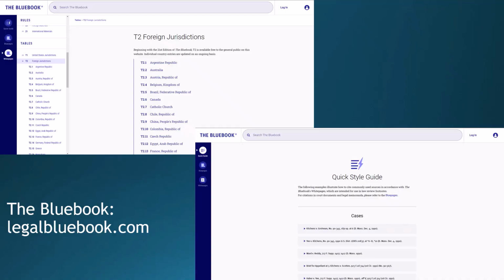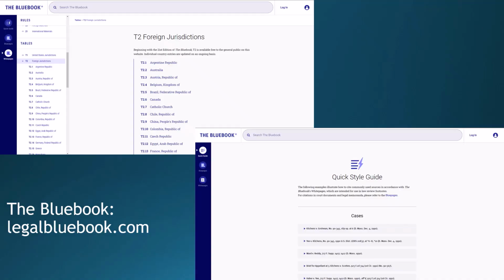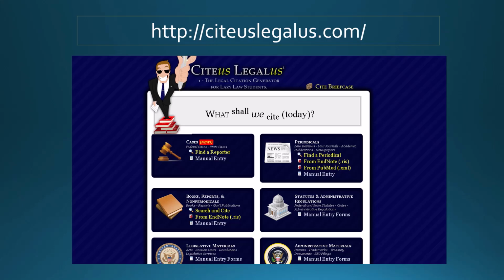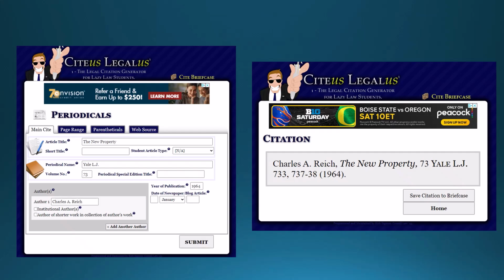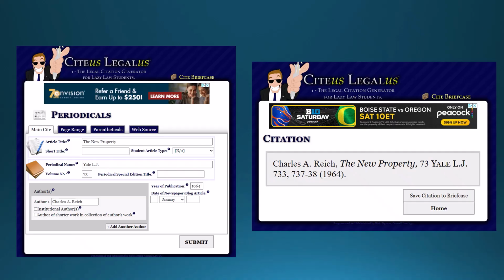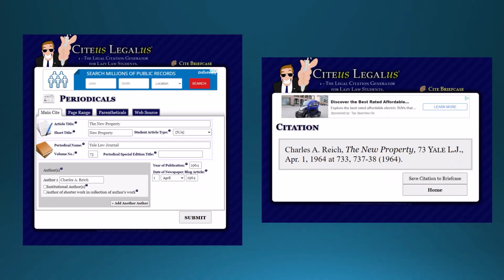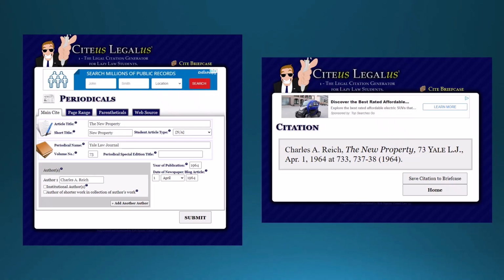Bluebooking Series Part 6 - Electronic Tools for Legal Writing